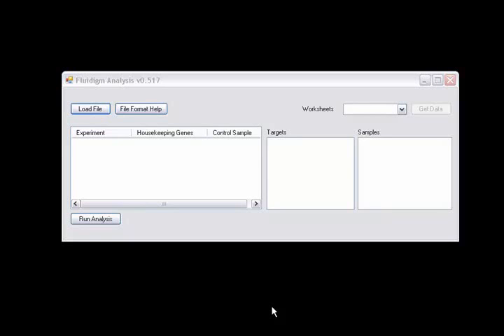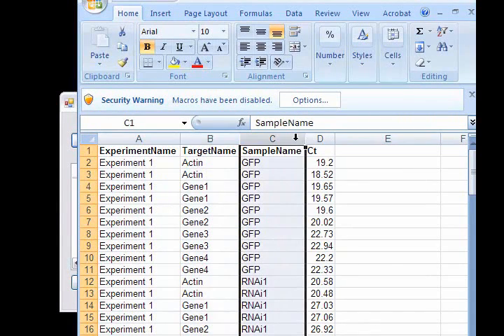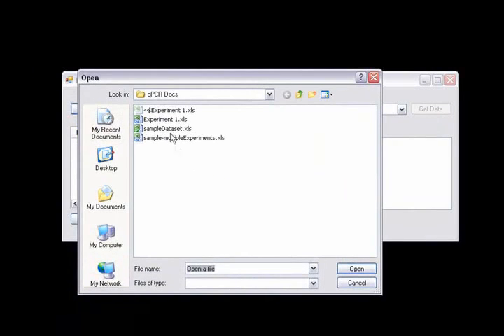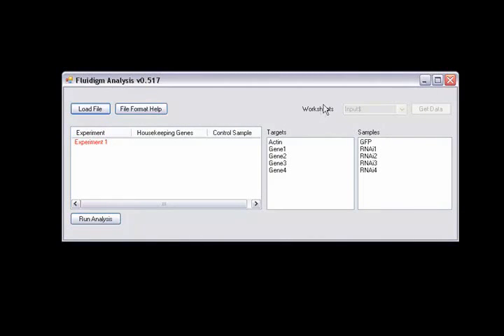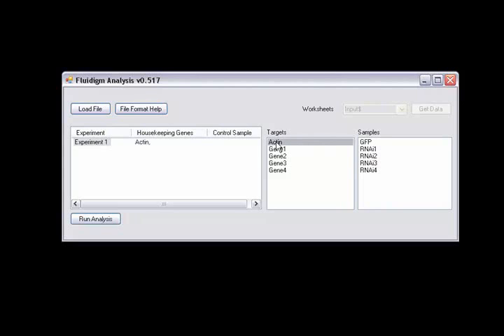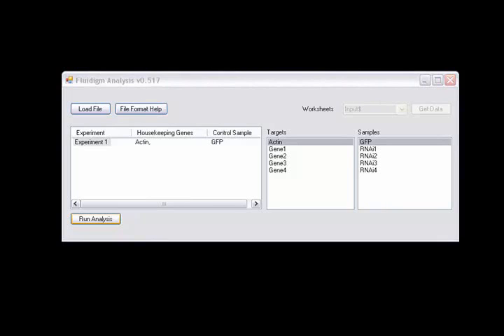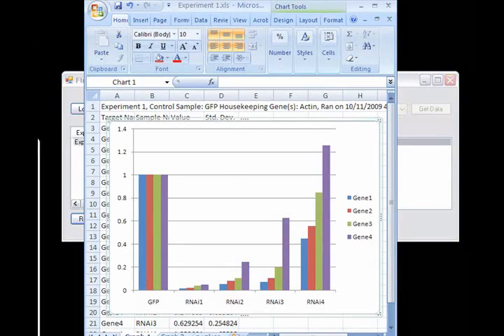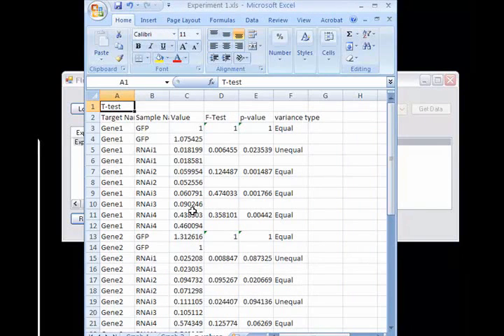Automated qPCR Analysis Tutorial